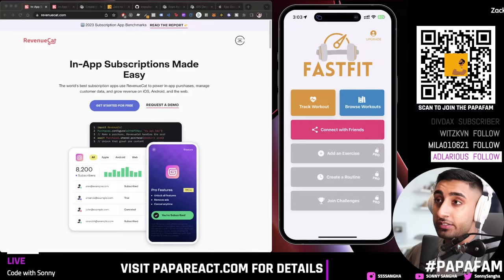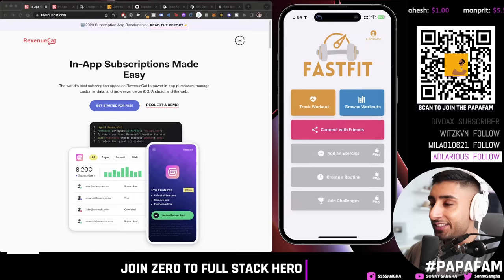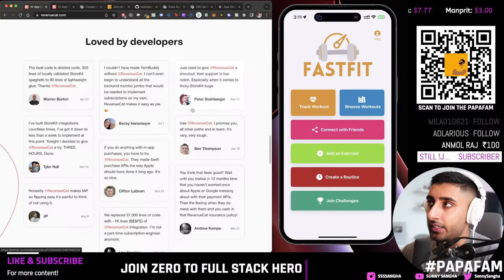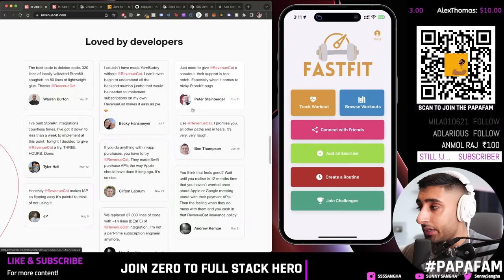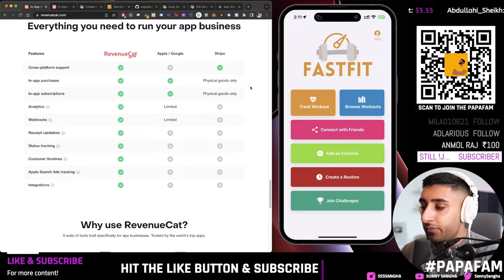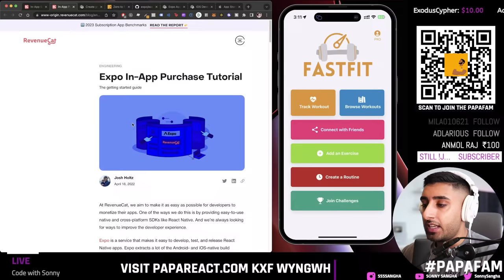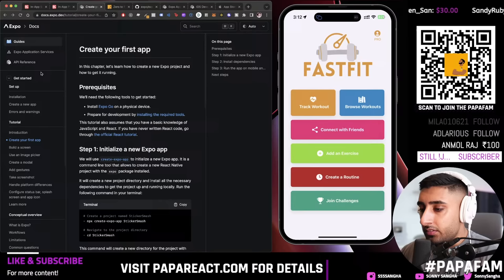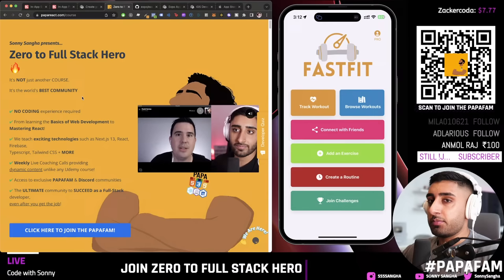🔴 Let’s build IN-APP SUBSCRIPTIONS with REACT NATIVE (RevenueCat, Tailwind CSS, Paywall, TypeScript)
🚨 Join the world’s BEST developer community & course Zero to Full Stack Hero

Join me as show you how to build in-app subscriptions with React Native. You'll learn the following in this build:

👉 How to add in-app subscriptions to ANY React Native App
👉 How to add Monthly & Annual in-app Subscriptions with localised pricing!
👉 How to integrate RevenueCat into an Expo app to easily manage your in-app subscriptions!
👉 How to set up App Store Connect
👉 How to set up Expo Application Services (EAS) using the EAS-CLI tools! (including how to deploy a development build to a LIVE iOS device!)
👉 How to add Tailwind CSS to your React Native app to seamlessly elevate your design!
👉 Add Expo Icons to level up your app's UI!
👉 How to add React Native Navigation to your application
👉 How to use TypeScript to reduce the overall number of Bugs and Errors
👉 How to write a custom hook in React

🕐 TIMESTAMPS:
00:00 Introduction
01:25 Build Tech & Showcase
06:22 RevenueCat Sponsorship
9:41 Zero to Full Stack Hero
10:31 Initialising the Build (1/2)
11:37 Setting Up Expo
17:27 Initialising the Build (2/2)
18:47 Setting Up Native Wind & Tailwind CSS
24:14 Setting Up a Temporary iOS Simulator
35:05 Setting Up RevenueCat
37:25 Setting Up React Native Navigation
42:26 Building the Home Screen (1/2)
47:25 Building the Image in the Home Screen
49:20 Building the Pro / Upgrade Button in the Home Screen
55:06 Building the Action Row Component (1/2)
1:09:53 Creating the Demo Screen
1:11:16: Creating a Navigation React Hook
1:12:43 Setting up Type Definitions
1:13:54 Building the Action Row Component (2/2)
1:15:34 Building the Demo Screen
1:20:35 Creating the Paywall Screen
1:22:06 Building the Home Screen (2/2)
1:24:36 Building the Paywall Screen (1/2)
1:27:34 Building the Content Section of the Paywall Screen
1:31:22 Explaining RevenueCat
1:32:33 Setting Up App Store Connect
1:47:53 Creating Subscriptions using App Store Connect
1:58:00 Linking App Store Connect to RevenueCat
2:09:57 Creating a Custom React Hook for RevenueCat
2:22:04 Creating a Development Build
2:31:16 Testing the Development Build
2:32:01 Implementing Monthly Subscription Tier
2:37:23 Trying to Implement a Free Trial Functionality
2:40:35 Building the Paywall Screen (2/2)
2:48:25 Testing the Monthly Subscription
2:54:08 Implementing Annual Subscription Tier
2:57:17 Implementing Restore Purchases Functionality
2:58:58 Testing the Annual Subscription
3:03:10 Implementing the Free Trial Functionality
3:16:06 Final Build Demo
3:24:37 Final Build Summary
3:25:18 Outro